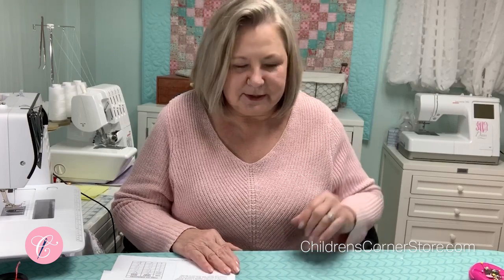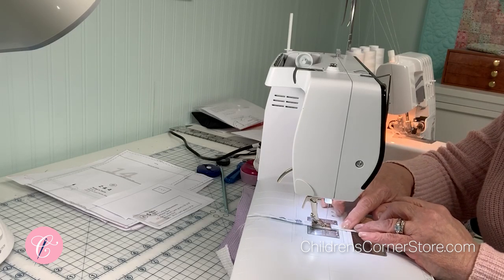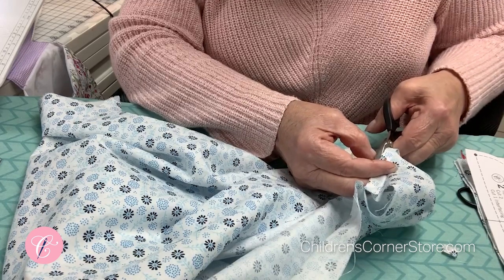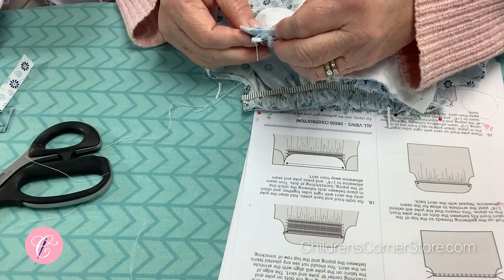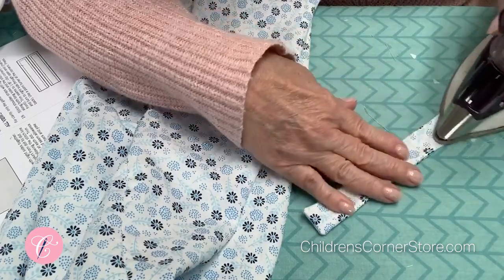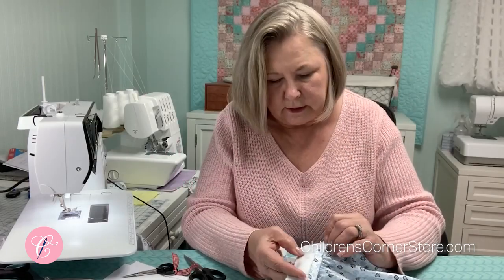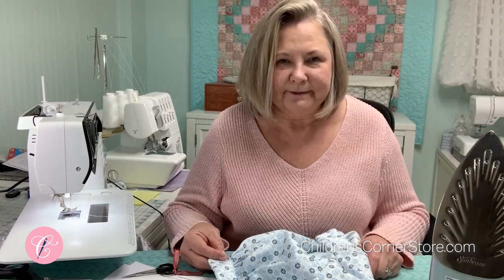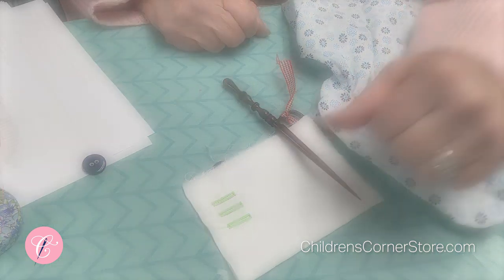Katina Tunic Sew Along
Susan teaches the unsmocked version of Katina made shorter as a tunic paired with a pair of banded Parker's shorts. This tutorial uses the most recent release of both Katina and Parker's Pants. You can find both in our shop.

CHILDREN'S CORNER STORE
At Children’s Corner Store, we celebrate the art of sewing through our quality fabric, patterns, notions and instruction since 1978!